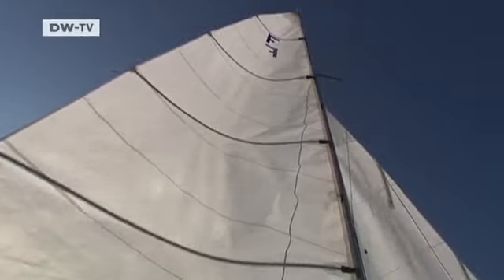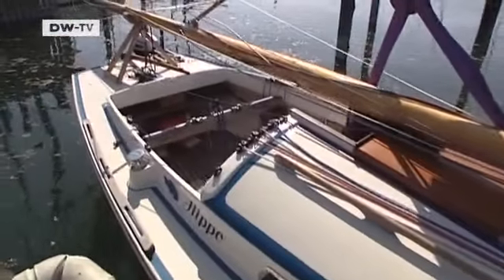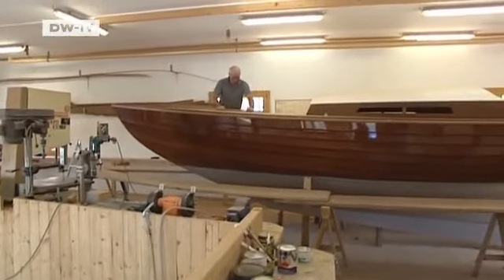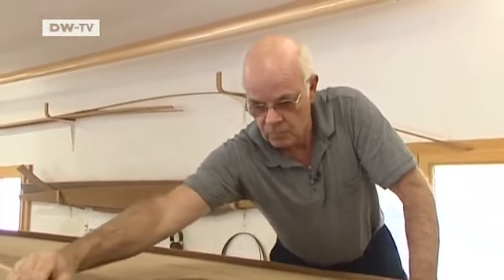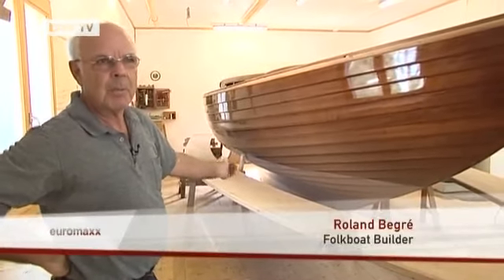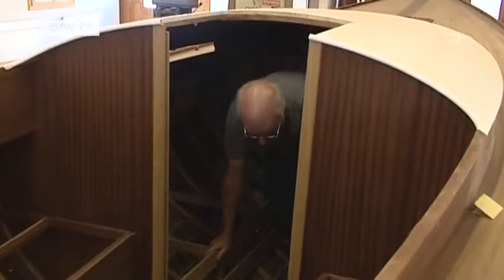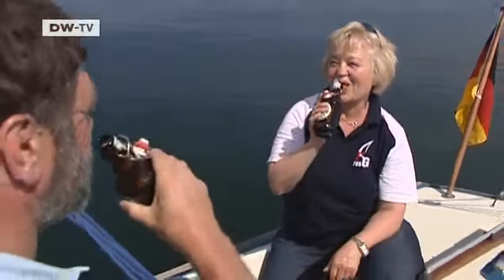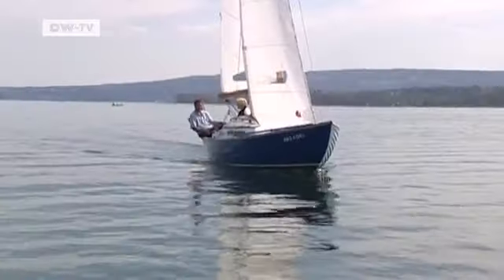The Sailing Season | euromaxx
Interest in sailing is on the rise in Germany with about 75,000 people getting their official sailing certificates last year.